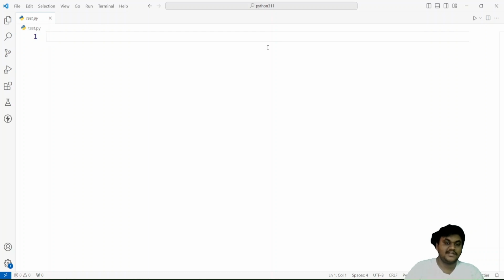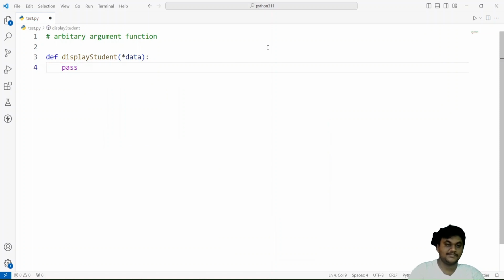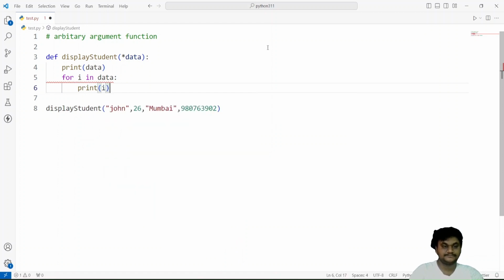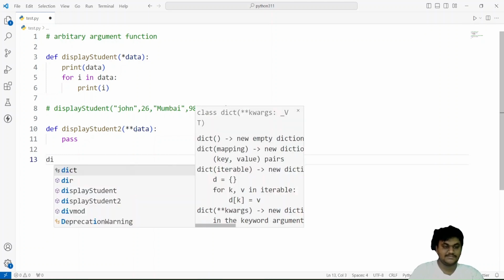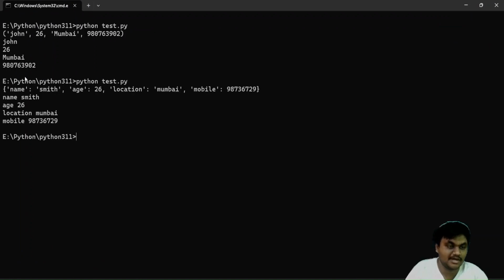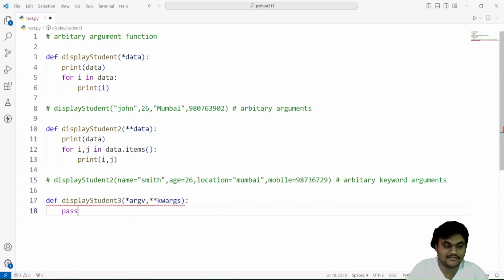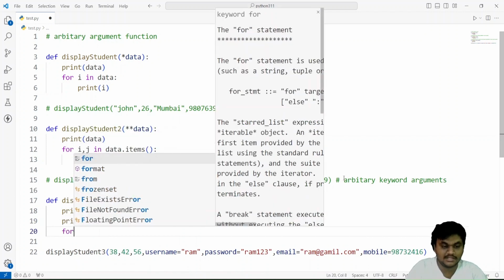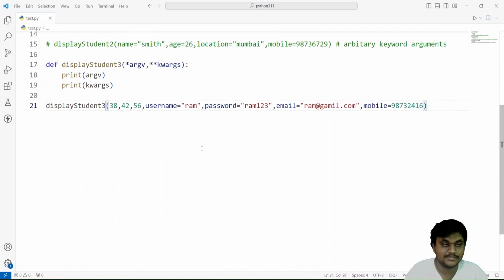Variable Length Arguments & Keyword Arguments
Python Variable Length Arguments - *args
Python Keyword Variable Length Arguments - **kwargs